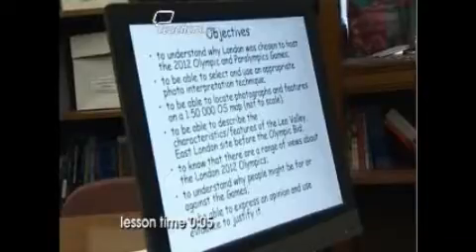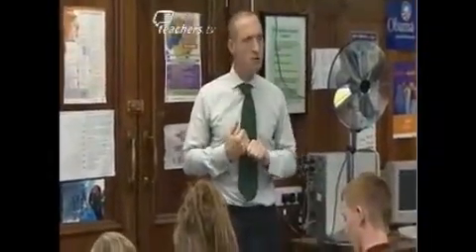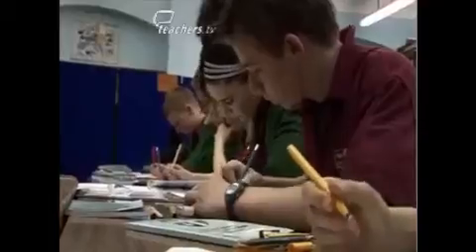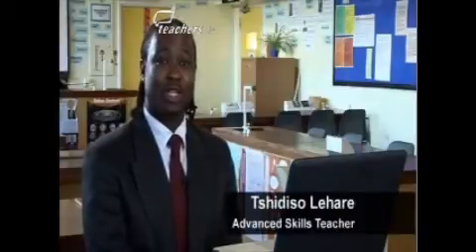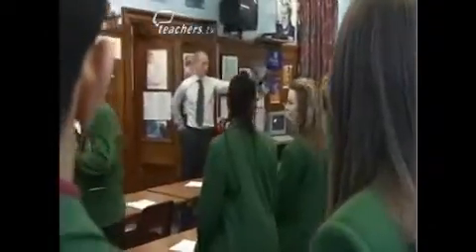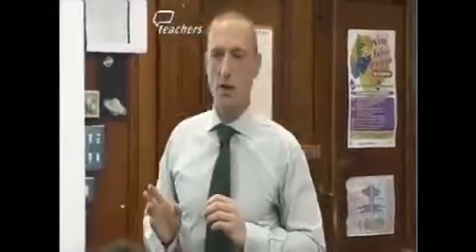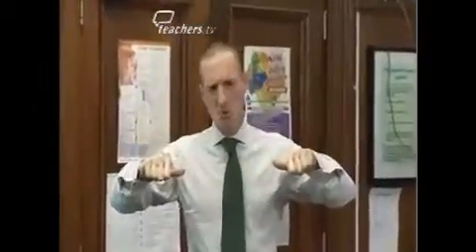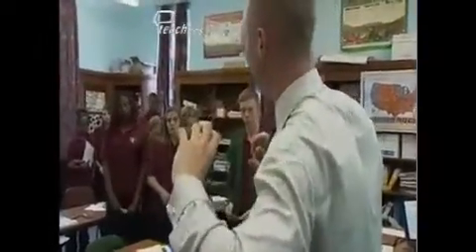Teachers TV: Becoming Outstanding - Secondary (Clip from C/2972/003)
Licensed to CPD College Ltd.